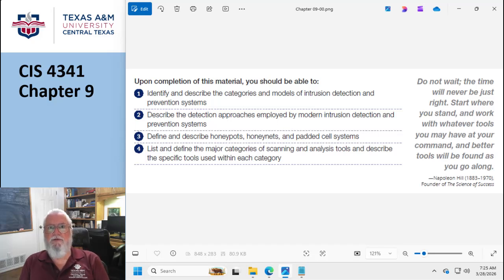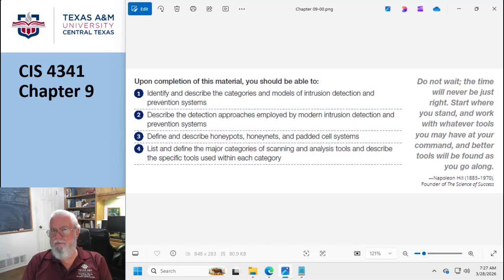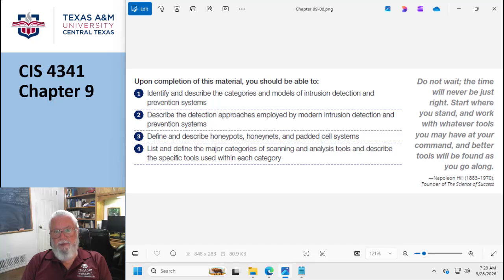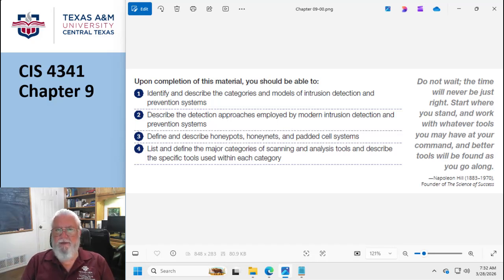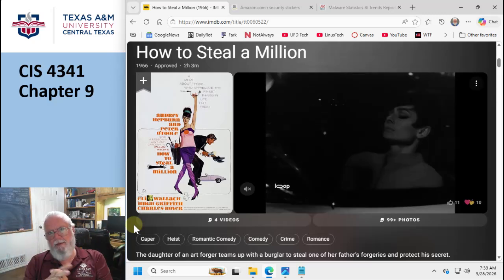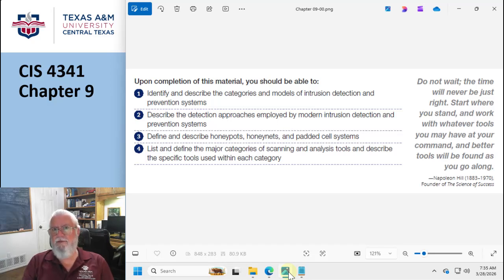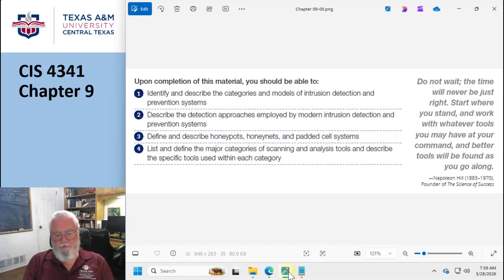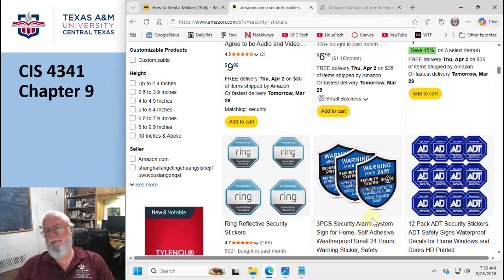CIS4341 Chapter9 Part1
0:00 Introduction
1:22 Intrusion
3:31 IDPS Terminology
9:50 Why Use an IDPS
10:37 Intrusion Detection
12:53 Data Collection
13:48 Attack Deterrence